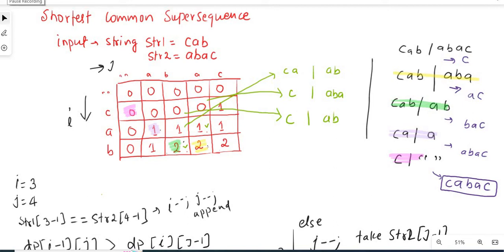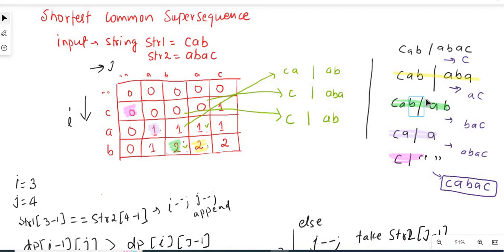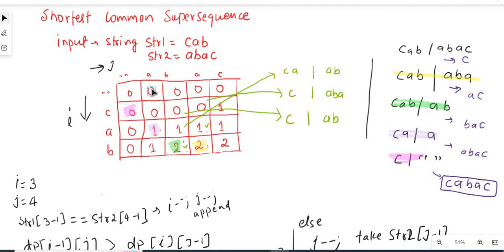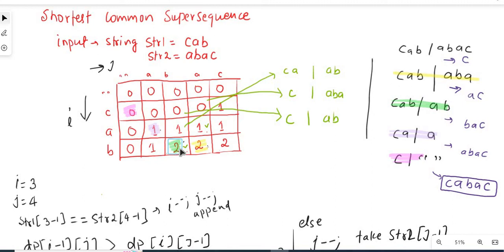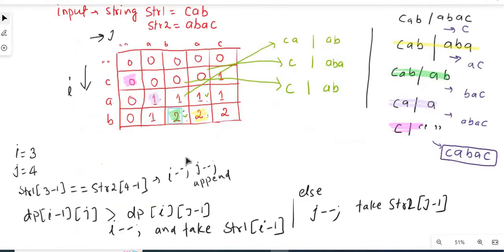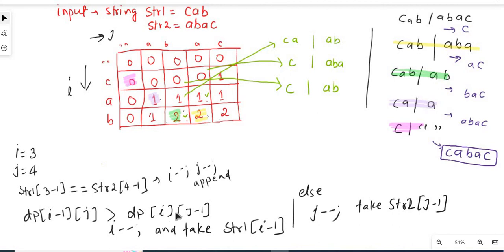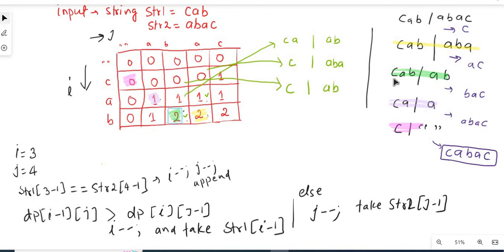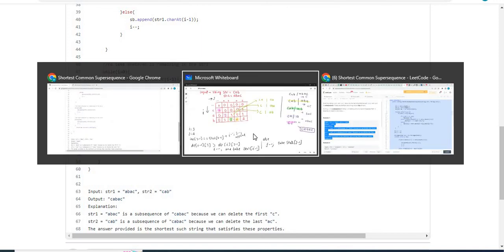Shortest Common Supersequence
Shortest Common Supersequence | dp | lcs |